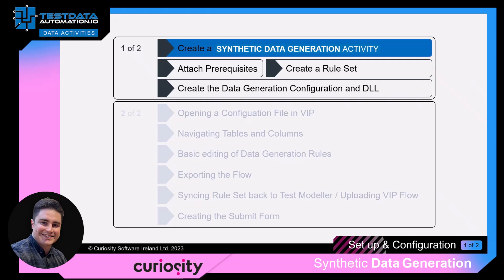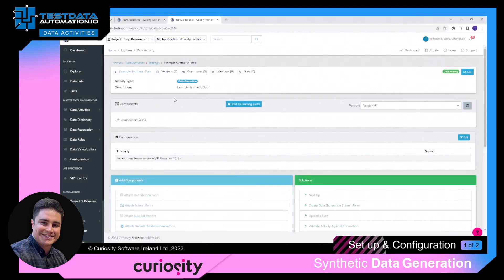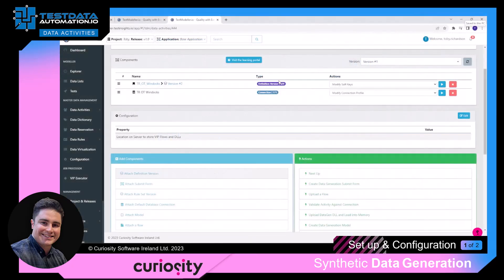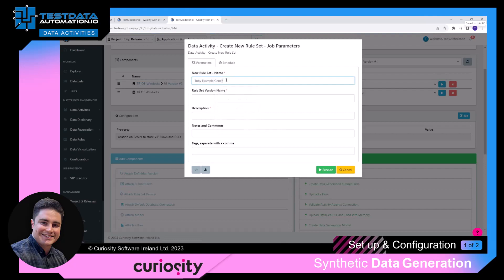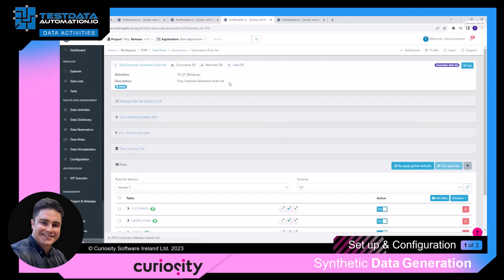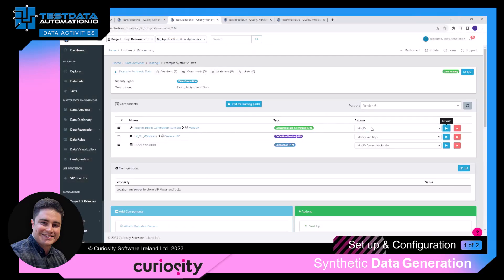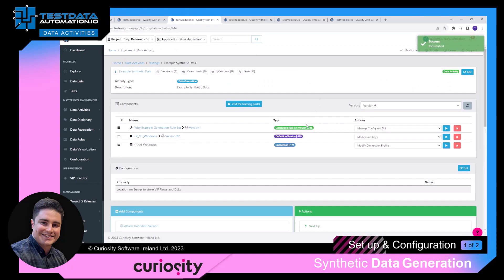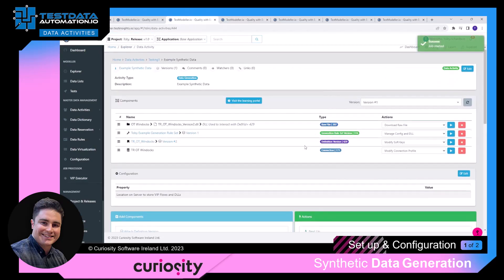Set up & Configuration Part 1 | Synthetic Data Generation | Enterprise Test Data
Synthetic Data Generation is a critical process in database management that involves the creation of artificial, or 'synthetic', data modeled to mimic the characteristics and structure of real-world data. This technique often includes configuring and defining the processes and models for generating this data, creating complex, interrelated entries into database tables and CSVs.

What sets this method apart is its capability to embed business rules within the generated data, allowing it to accurately replicate the patterns and behaviors found in actual enterprise software operations. As a result, the synthetic data can mirror real scenarios and complexities encountered in business processes, providing a realistic, yet privacy-preserving environment for tasks like software testing, machine learning model training, and simulation of data-driven applications.

This capacity to emulate real data with embedded business rules makes Synthetic Data Generation an invaluable tool for enterprise software development and testing, and for any application where privacy and data protection are of paramount importance.